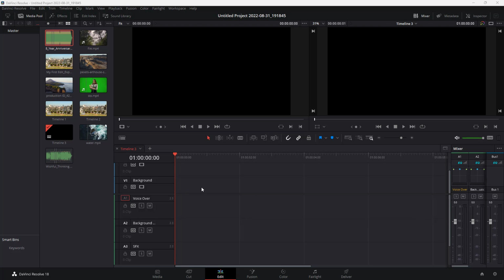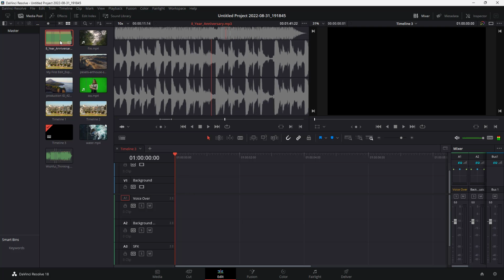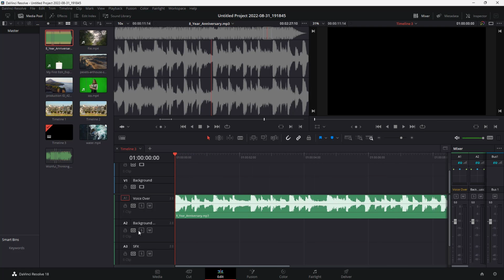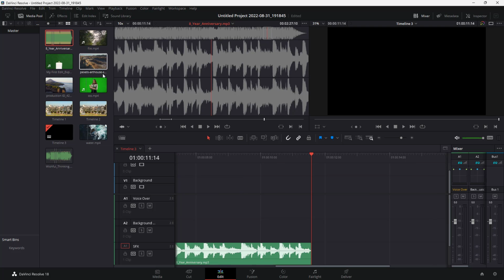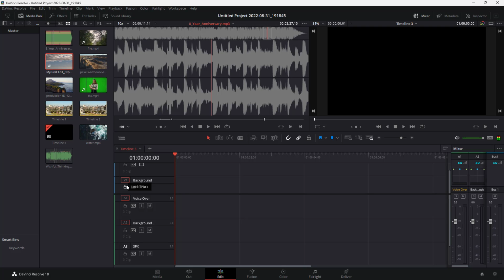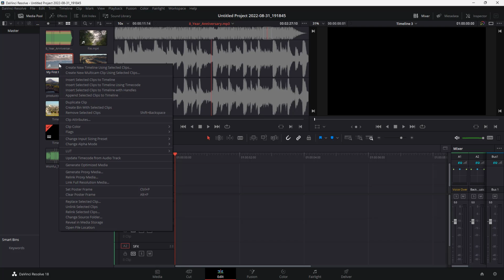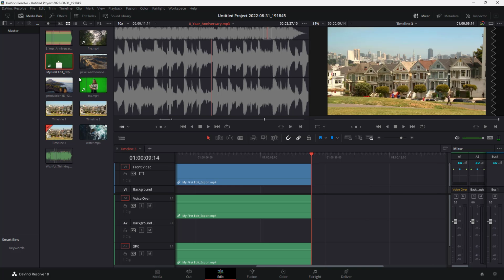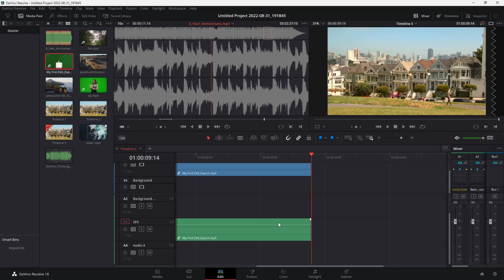Davinci Resolve Tutorial - Lesson 50 - Selecting Tracks in Timeline to Keep content from Media Pool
In this tutorial, we will be discussing about Selecting Tracks in Timeline to Keep content from Media Pool in Davinci Resolve